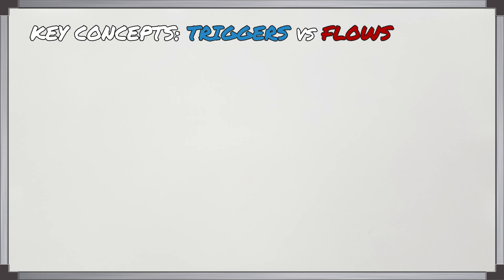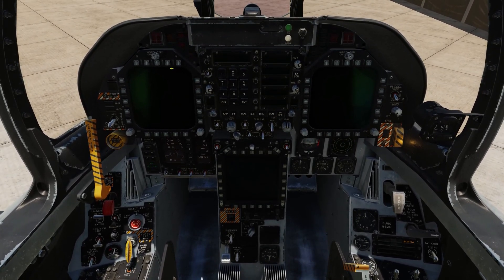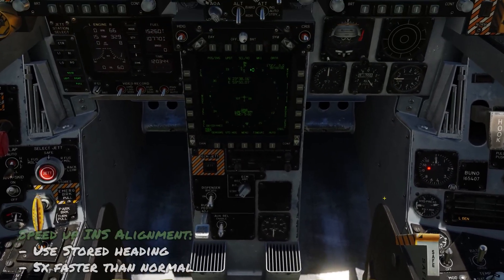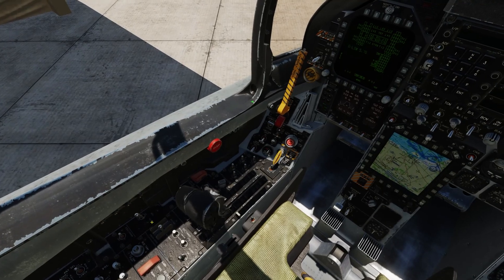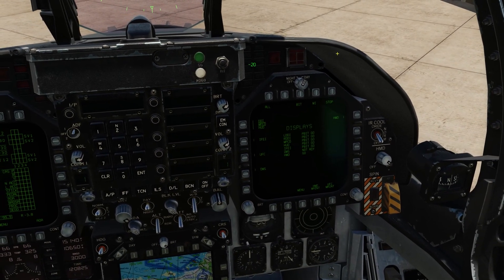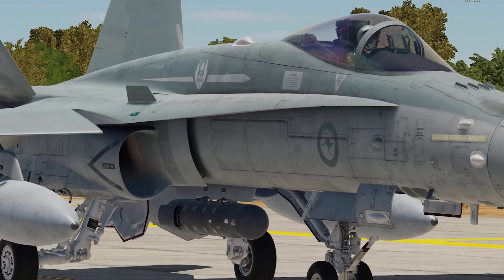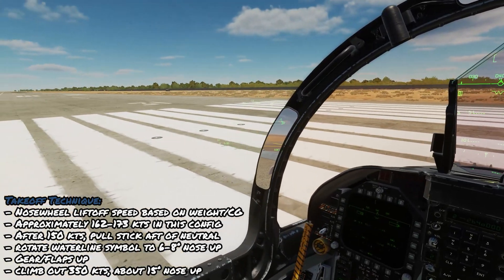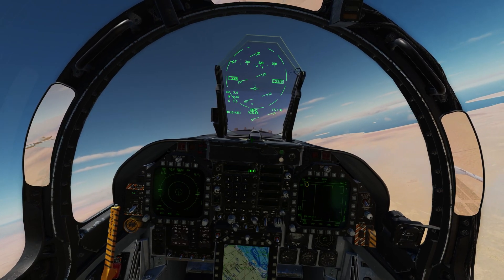DCS F/A-18C #2 - Startup to Takeoff Cockpit Flows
This lesson teaches you:
- The concept of what cockpit workflows are
- How to startup, taxi, and takeoff the DCS F/A-18C Hornet using cockpit workflows

                   Joe Robinson, M Dale, G Lahoest, N,

                   S Elder, Bluenoser, S Griffee, J Witkowski,  E Mazuranich,
                   R Goldblatt, Hellbender, B Livingstone, Tom, C J SpcL, Andy

Chapters:
00:00 Cockpit Workflows explained
01:19 Before start
03:14 Right engine start
05:10 Left engine start
06:36 After start
09:00 Before taxi
11:35 Taxi check
12:20 Before takeoff
15:54 Climb